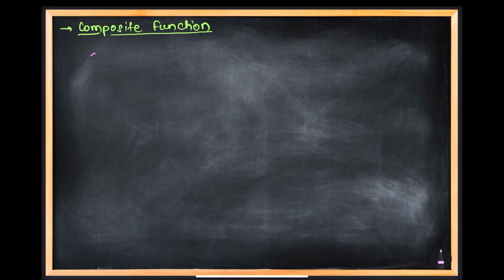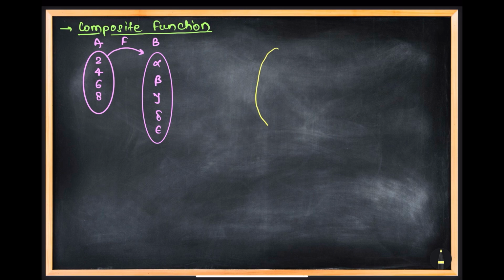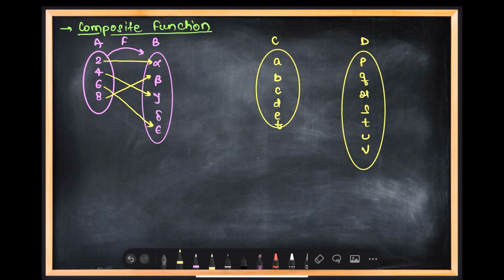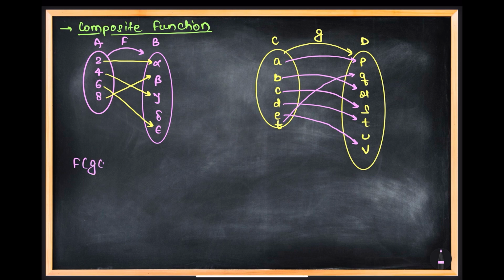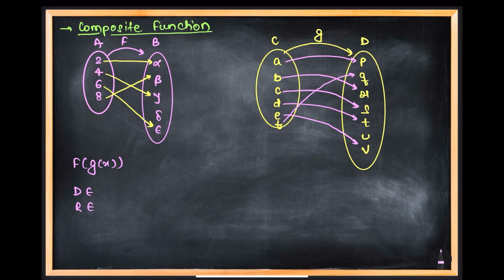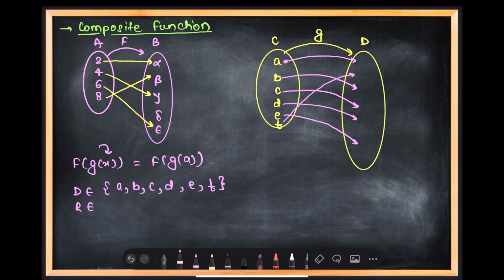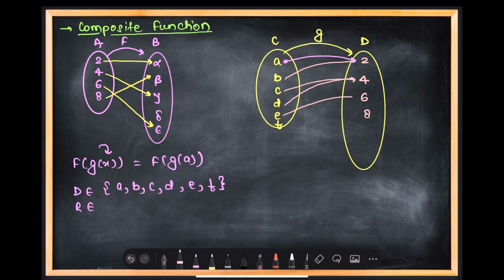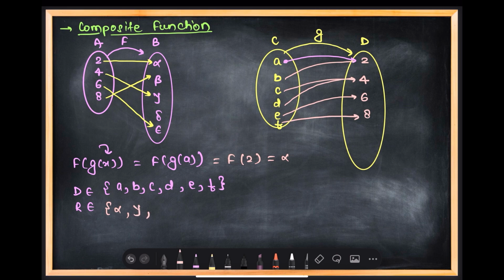H1_Introduction to “Composition Function”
Description:🚀

Composite Functions

Function Equations